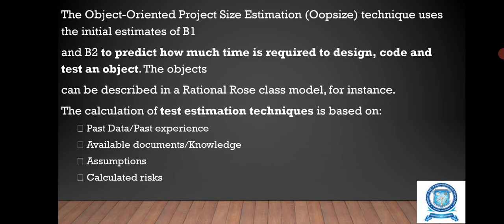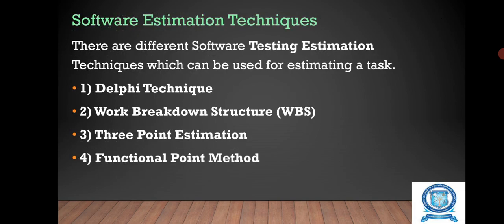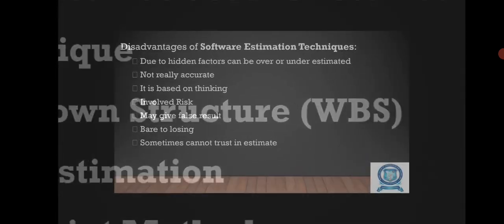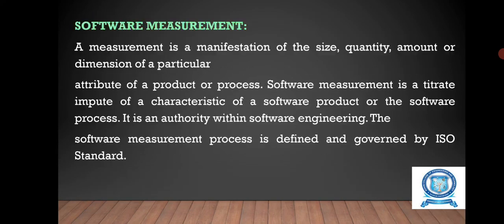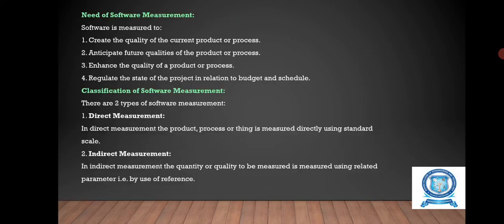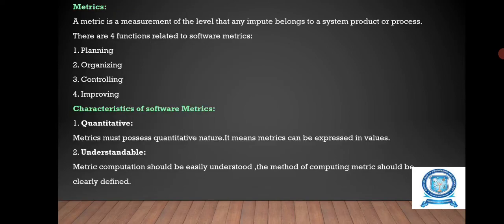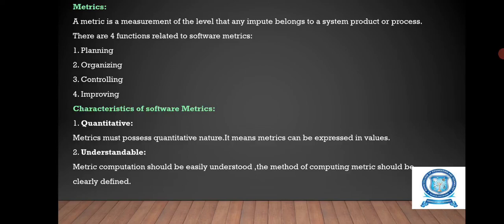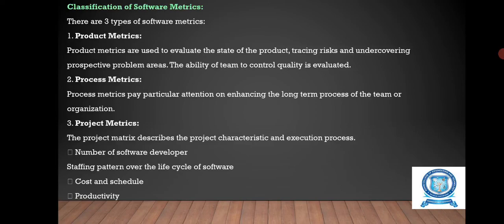Need for software metrics